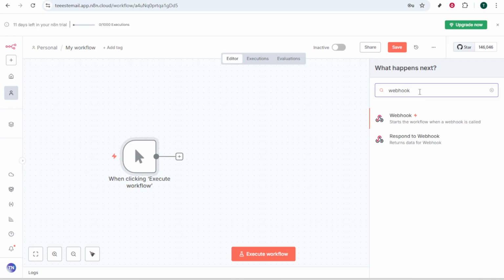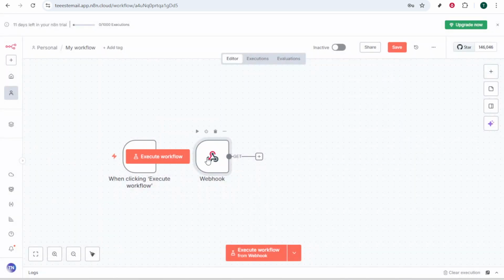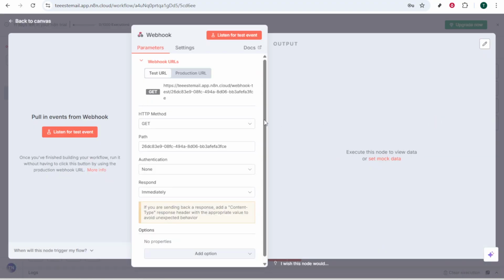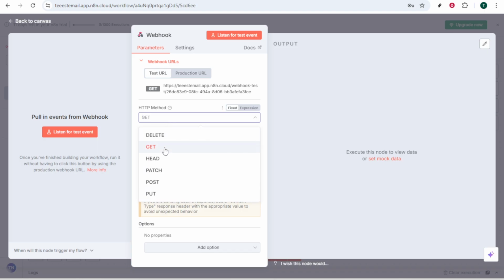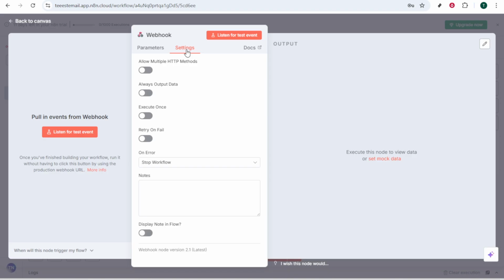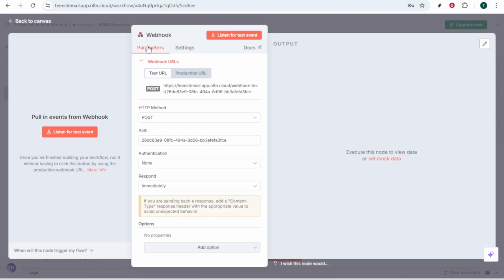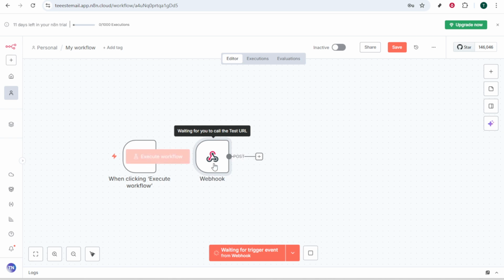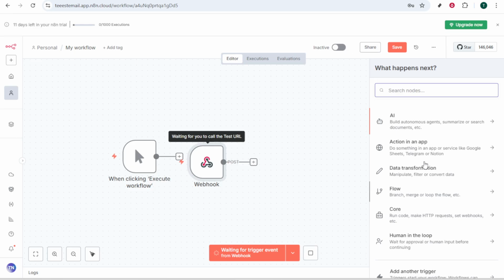How to Master Webhooks in n8n [2025 Guide]